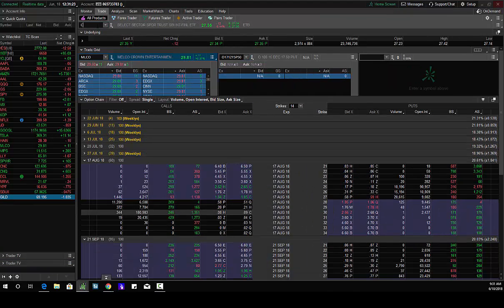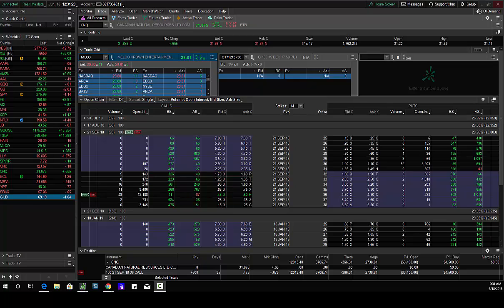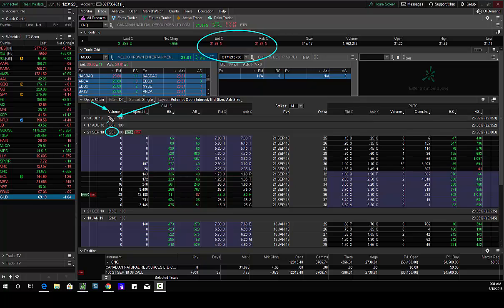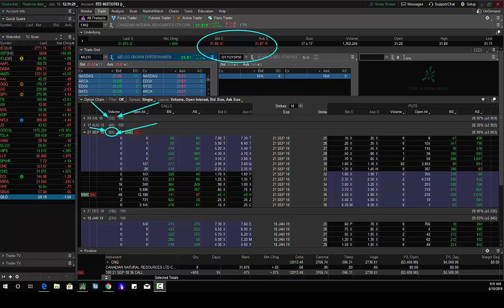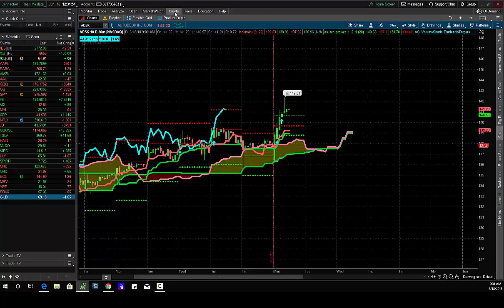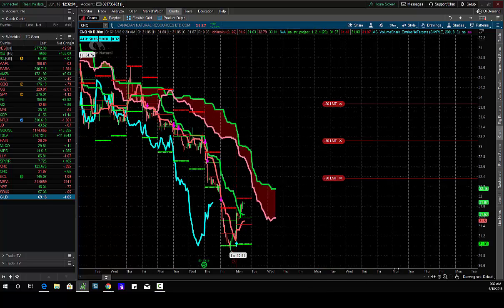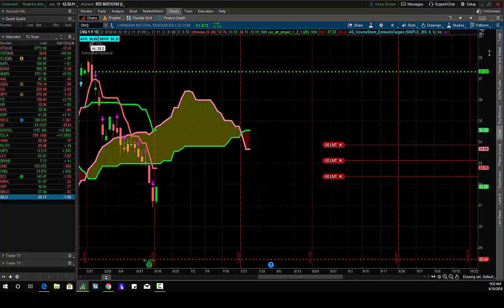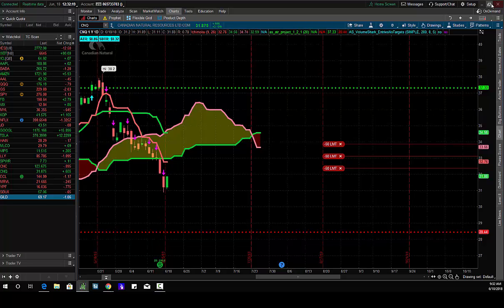6 18 2018 LongerTermSwing Trade of the Day CNQ